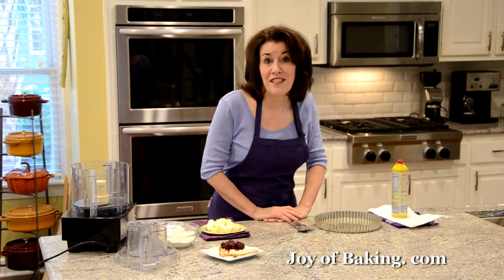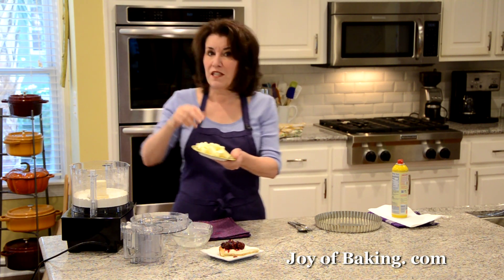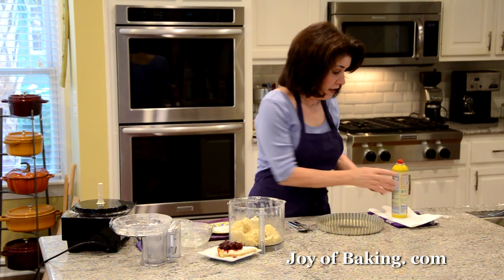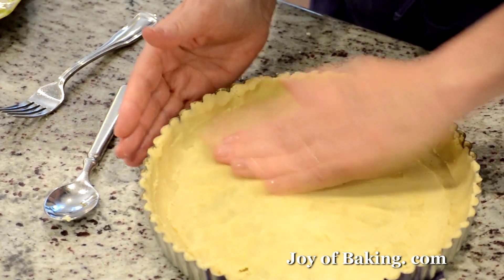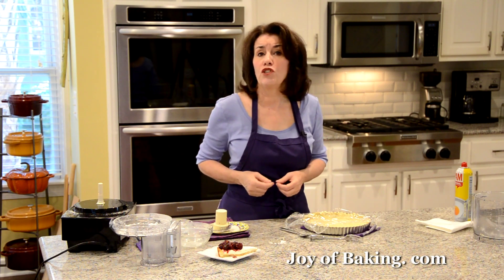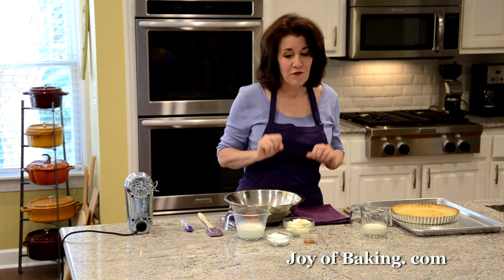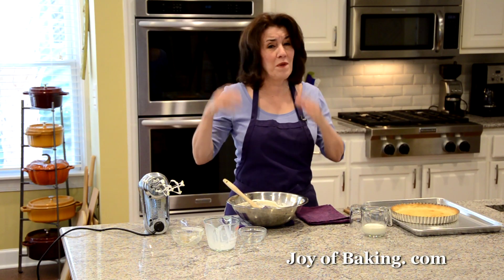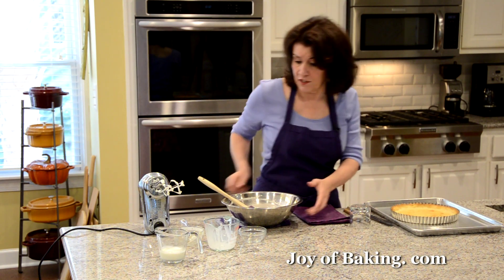Blackberry Tart Recipe Demonstration - Joyofbaking.com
Stephanie Jaworski of Joyofbaking.com demonstrates how to make a Blackberry Tart. I like fruit tarts. I like the combination of a pastry crust, a creamy filling, and juicy sweet fruit. This fruit tart offers all that and it's really easy to make. It starts with a buttery crisp shortbread crust that we fill with a delicious no bake cheesecake-like filling. For the fruit topping, juicy sweet blackberries are gently cooked with a little jam, just until they start to soften and release their wonderful juices.